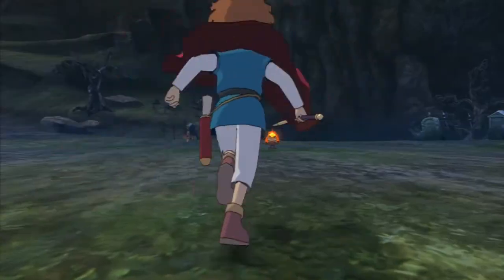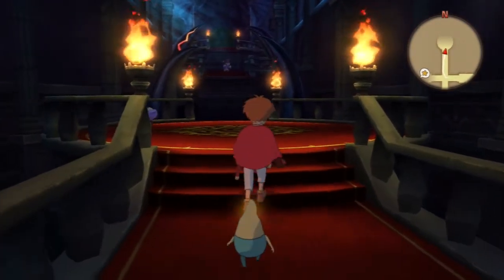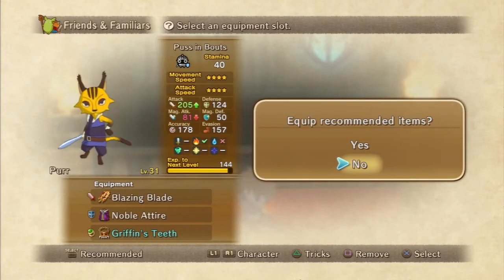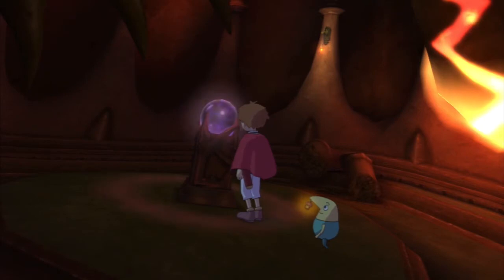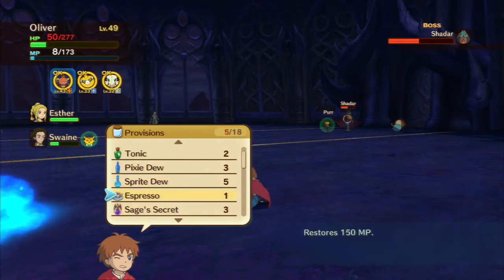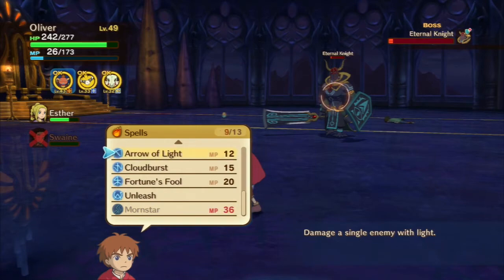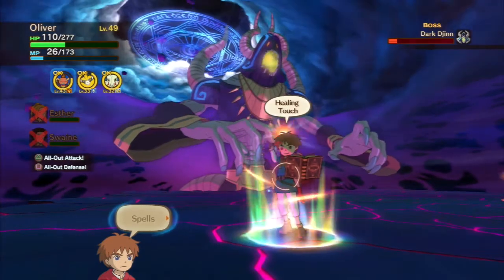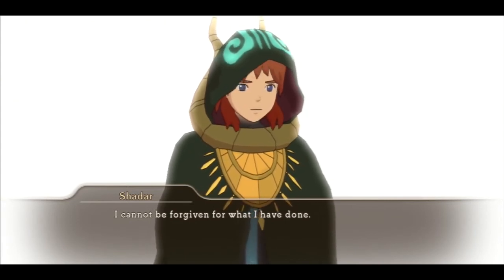Ni No Kuni - Part 34 "Castle of Nevermore - Battle with Shadar!"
Oliver learned the Mornstar spell. With this he has the power to finally face Shadaar! The real adventure starts now! If you are intrested what is the story of Sharaar's evilness then don't miss this part!

Ni no Kuni follows the journey of Oliver, a resident of Motorville. While trying out a new vehicle designed by his friend Philip, Oliver almost drowns, but is saved by his Mother, Allie; however, she immediately dies from heart problems after saving him. As Oliver cries, his tears cause his doll, a gift from his mother, to come to life and reveal itself as a fairy named Drippy, who tells Oliver that he is from another world where an evil wizard named Shadar took control. He also tells Oliver that each person from his world has a "soulmate", a person that shares a link with someone in Oliver's world, and that his mother looks very much like a great sage, Alicia, who was captured by Shadar. Realising that Alicia must have been Allie's soulmate, Oliver sets out with Drippy to travel to the other world and rescue Alicia in the hope that doing so will bring Allie back in his world.

Oliver (オリバー Oribaa?), voiced by Adam Wilson, is an earnest and cheerful thirteen-year-old boy. He's an amateur engineer, who loves nothing more than talking to his friend Philip about gears, gaskets, and all things mechanical. Not long after his mother dies, Drippy appears and they set off on a journey together to the other world.
Drippy (シズク Shizuku?), voiced by Steffan Rhodri, proclaims himself to be Lord High Lord of the Fairies. The despicable Shadar turned him into a doll, but the curse was lifted when he was touched by Oliver's tears. Drippy guides Oliver every step of the way on his journey to the other world to defeat Shadar.
Esther (マル Maru?), voiced by Lauren Mote, is a bright and cheerful girl who Oliver meets in the other world. She loves music, and her dauntless positivity pulls the friends through many a scrape. Her soulmate in Oliver's world is the shy and withdrawn Myrtle.
Swaine (ジャイロ Jairo?), voiced by Louis Tamone, is a thief who will stoop to even most cowardly of means to get by. He and Oliver meet when he takes a crucial item from the group, and joins them in their quest soon after.
Marcassin (ラース Lars?), voiced by Iain McKee, is known as the "Porcine Prince" of the technological kingdom of Hamelin. He is also a sage with a misguided heart that is revealed to be broken. Oliver and friends help him with his problem, and later, he joins the group on an important mission.
The White Witch (白き聖灰の女王 Shiroki seihai no jōu?), voiced by Jennifer Bryden, watches Oliver's every move, though her true motives remain shrouded in mystery. She is the head of the council of Zodiarchs, who govern the fate of the world, and is regarded as their Queen.
Shadar (ジャボー Jabō?), voiced by Brian Protheroe, is the Dark Djinn has been robbing people's hearts of their virtues, leaving them broken hearted. He has also banned magic in other world, and the people live in fear of him. Shadar serves the White Witch in bringing despair to the world, and ultimately is tasked with its destruction, coming to be known as "the Executor" amongst the Zodiarch Council.